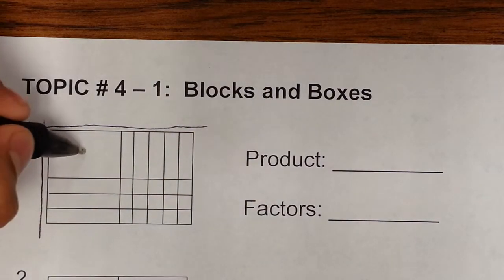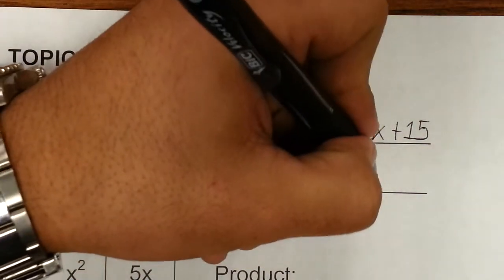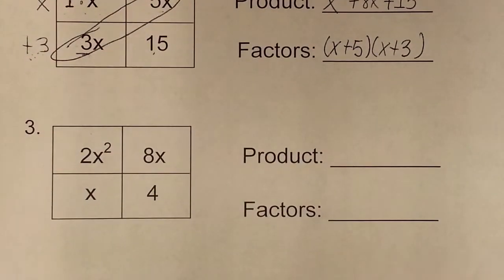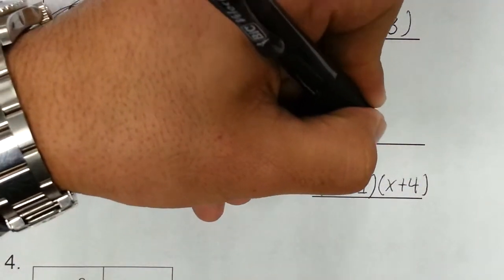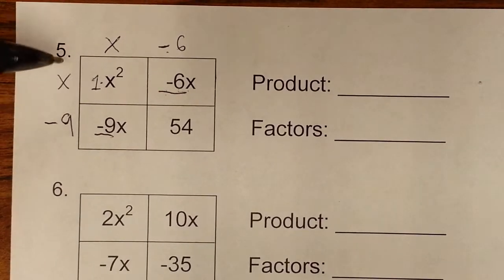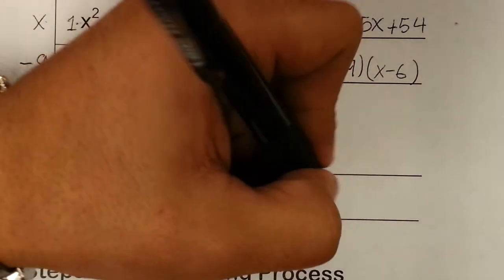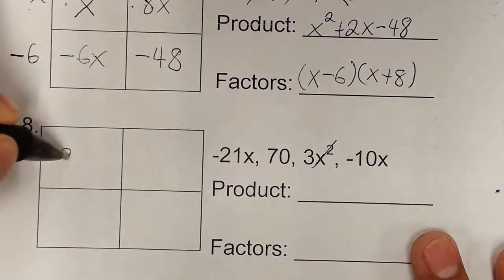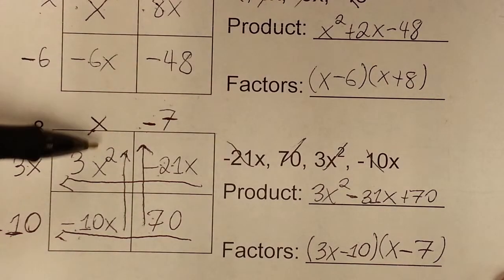TOPIC # 4 - 1: Blocks and Boxes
In this video, I go over how to use algebra tiles and the box method to find a given product and factor said product.